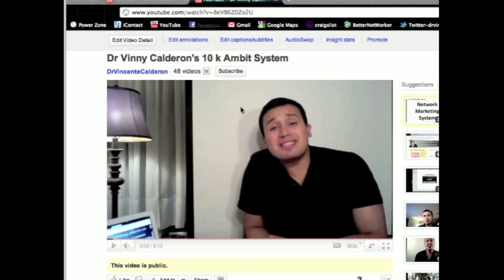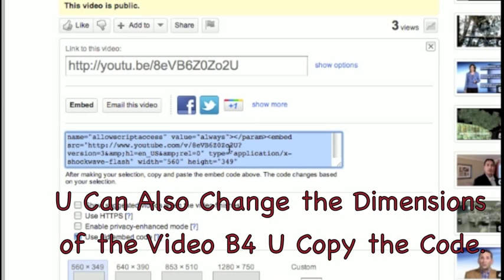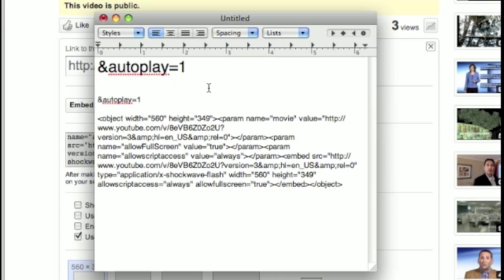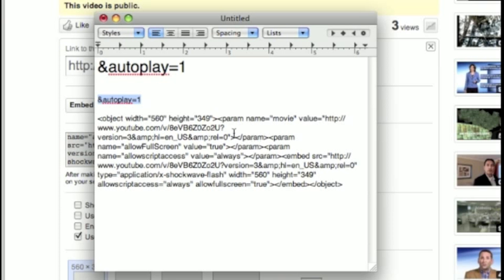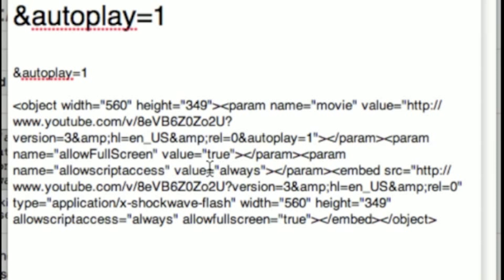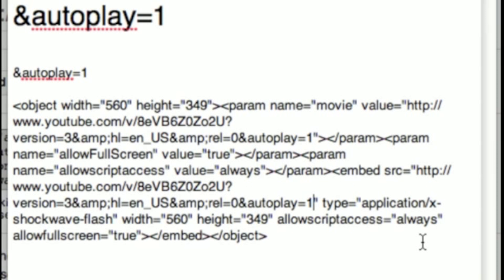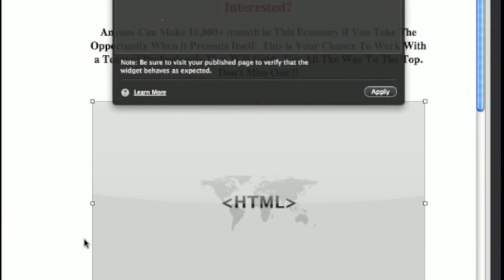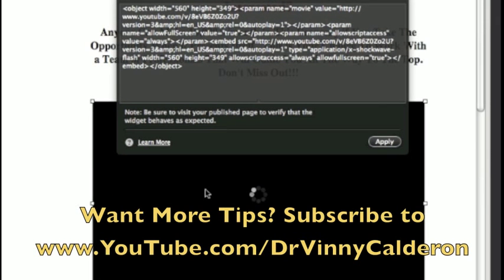How To Auto Play Embedded You Tube Videos to Your Website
How to AutoPlay You Tube Videos into a Blog, Website, or Landing Page.